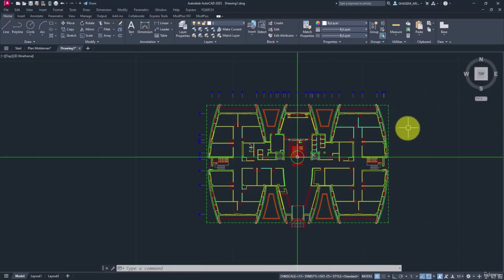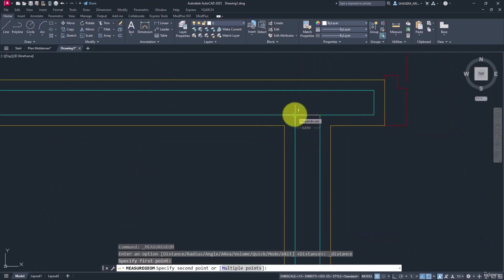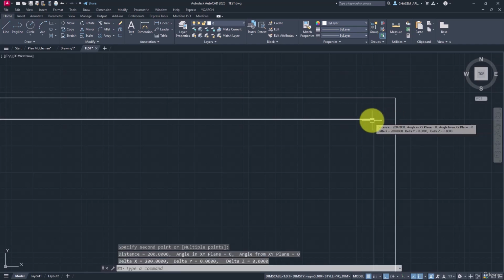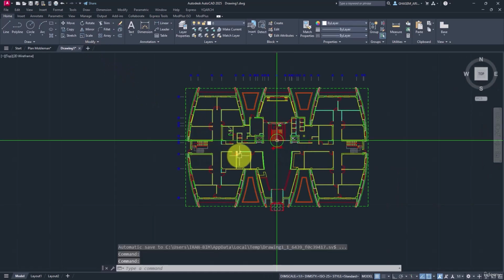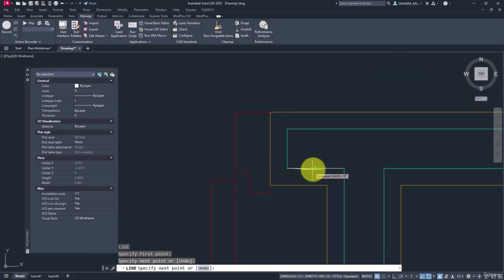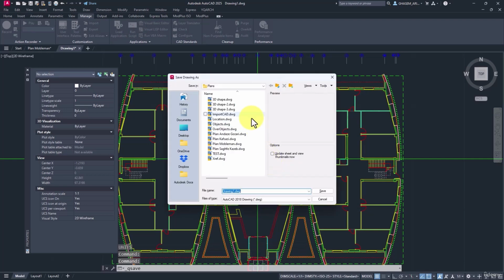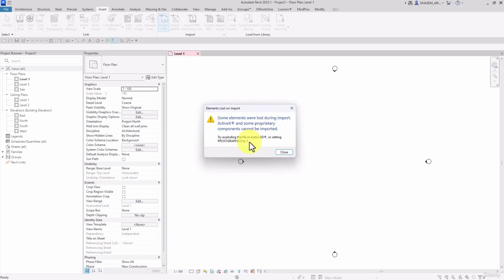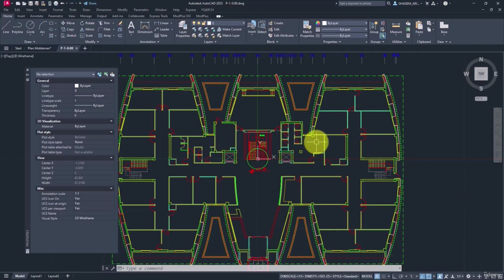552 Complete Settings for Importing AutoCAD Files into Revit 2